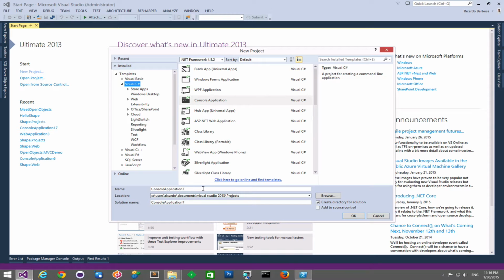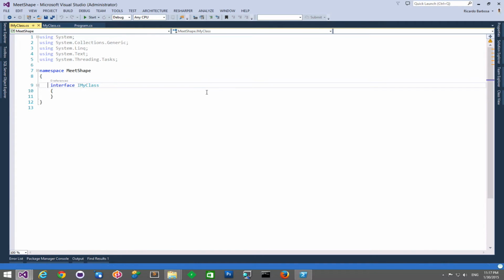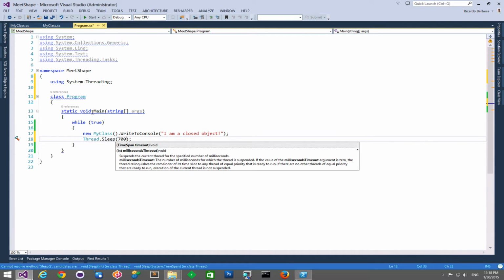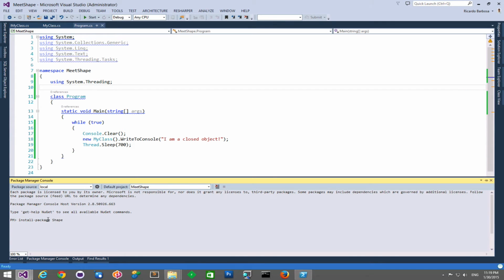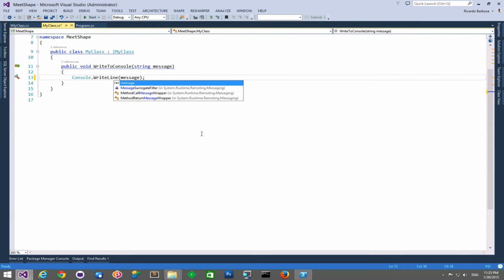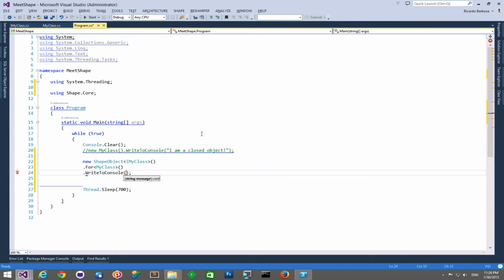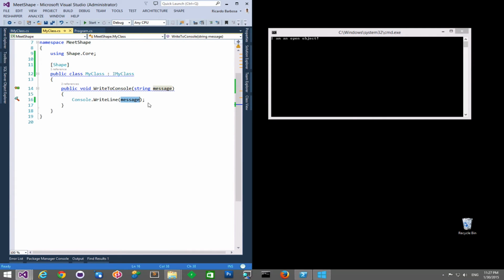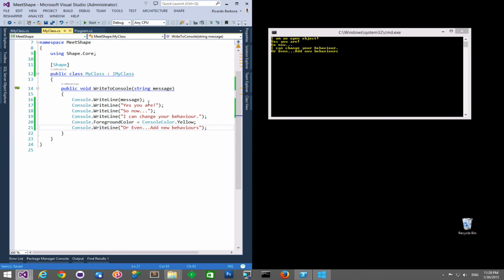#1 ShapeFX and Open Objects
Continuos development and immediate code connection in Visual Studio with ShapeFX.